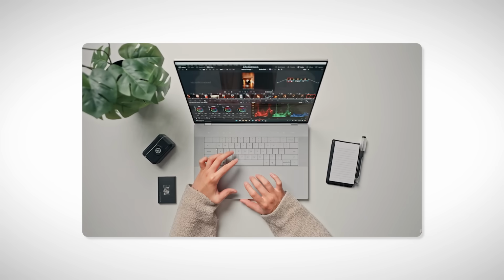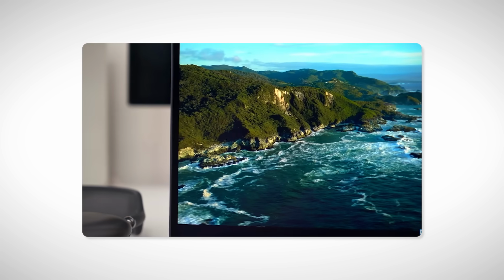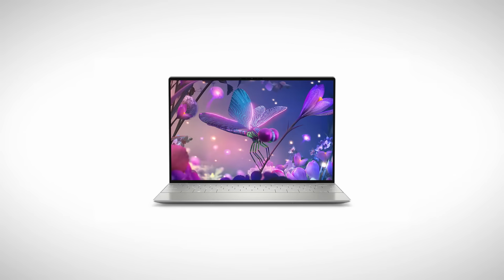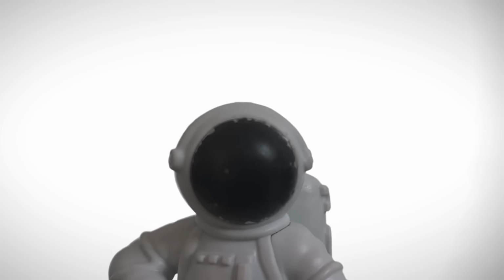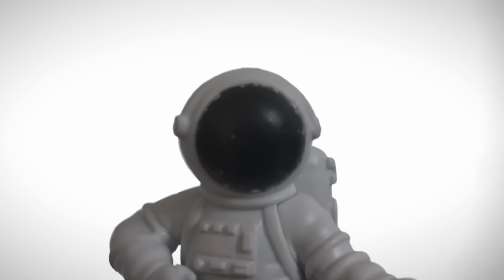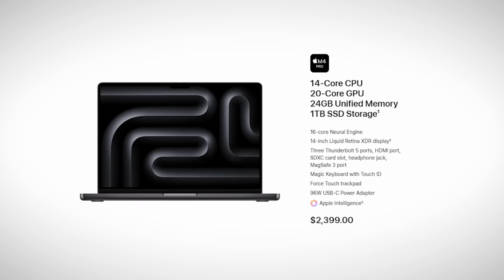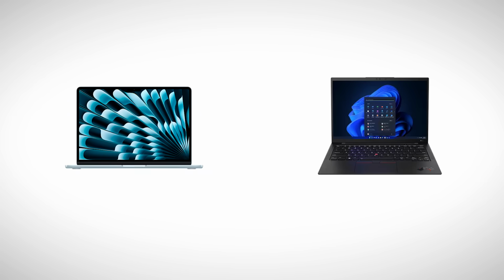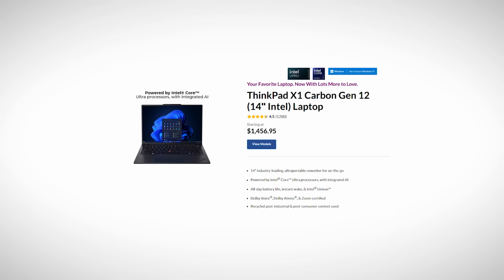Things You Realize As Soon As You Try MacBook Alternatives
Macbooks :
-MacBook Air M4
-MacBook Pro M4

Laptops links:
-Dell XPS 16
-ASUS ProArt P16
-Lenovo ThinkPad X1
My Devices list:

🔹Mic Fifine A8
🔹Headphone Logitech G435
🔹Keyboard Glorious
🔹Mouse Glorious

My PC specs list:
💻 PC Specifications:
🔹 Processor: AMD Ryzen 5 2600X
🔹 Motherboard: Gigabyte GA-B450M S2H
🔹 RAM: ADATA XPG GAMMIX D10 16GB (2x8GB) DDR4 3200MHz
🔹 Storage: APACER M.2 SATA 480GB SSD
🔹 Power Supply: COUGAR VTE 600W 80+ Bronze
🔹 Case: Wintek Galaxy F507
🔹 CPU Cooler: DEEPCOOL GAMMAXX 400 V2
🔹 Graphics Card: NVIDIA GeForce RTX 3060